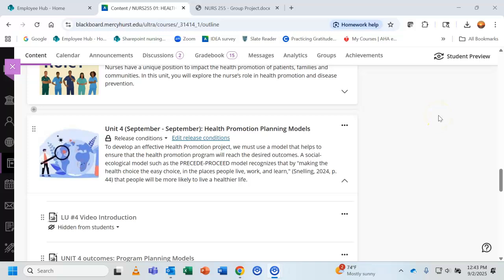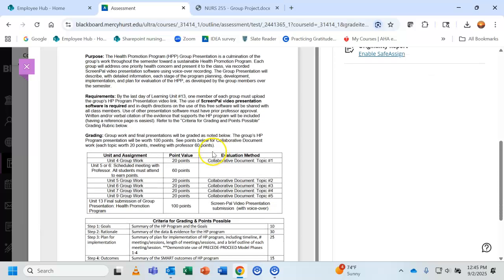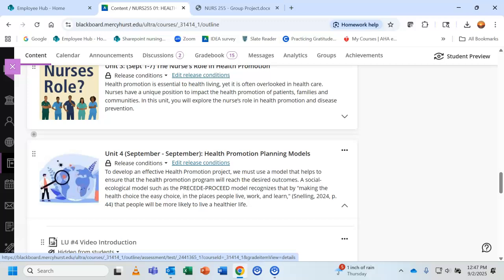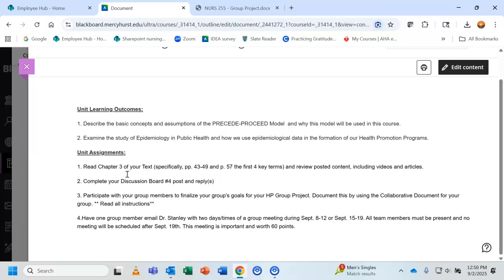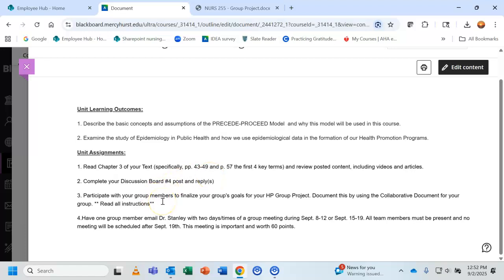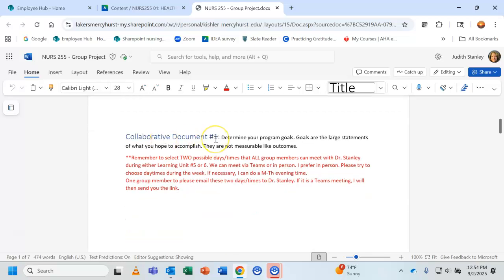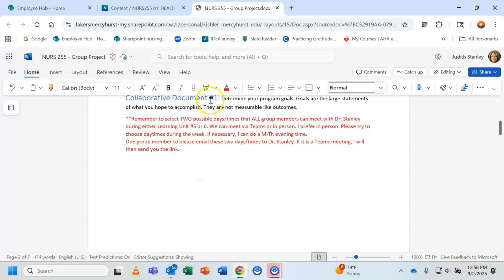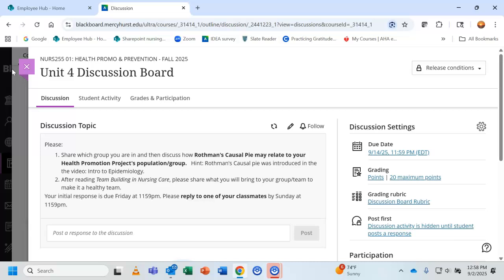NURS 255 LU #4